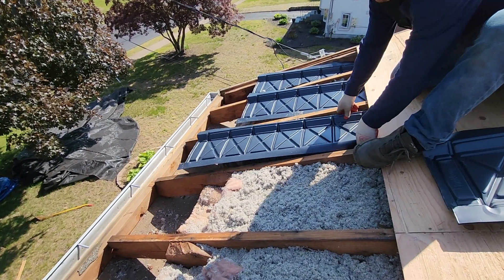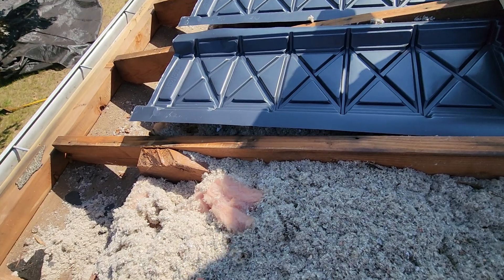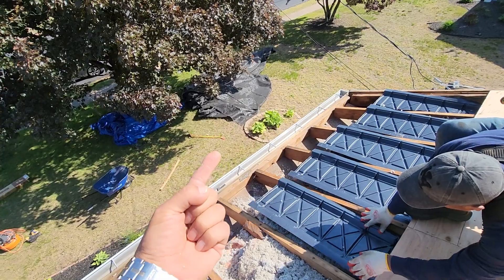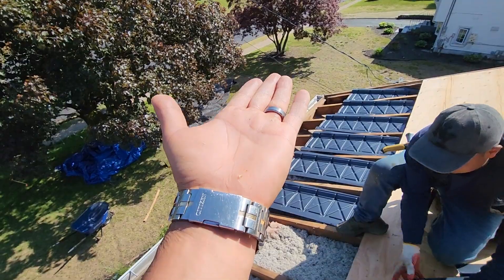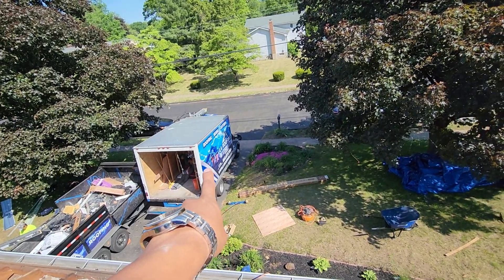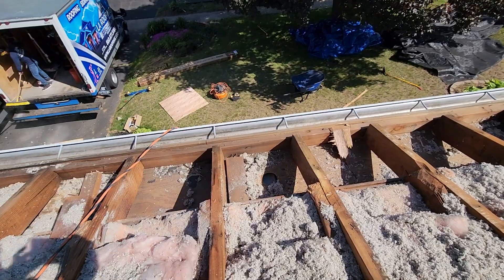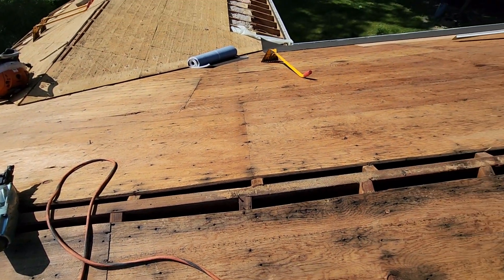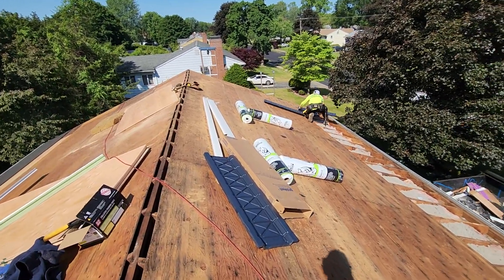What Are Baffles for?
what are baffles?
baffles are what you use to prevent insulation blocking the vented soffits.

What are inflow vents?
Inflow Eave Vent is an intake vent that is ideal for soffit-less exposed-rafter homes and homes that are without adequate air intake. It has a bottom-intake design that prevents wind-driven rain up to 110 MPH and reduces the occurrence of ice damming. This intake vent blends into the roof line with a low-profile, 3-plane design. VentSure Inflow Vents from Owens Corning helps control moisture in the attic year-round while reducing heat buildup in the summer months.